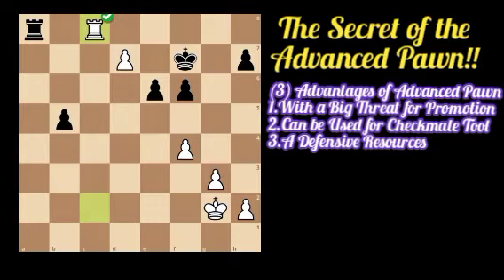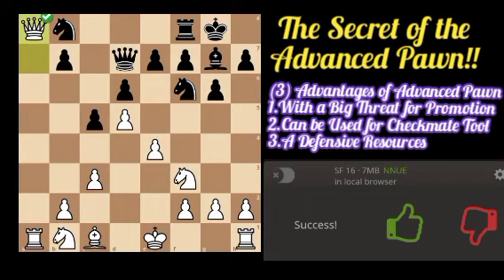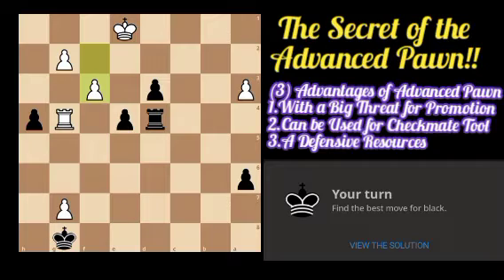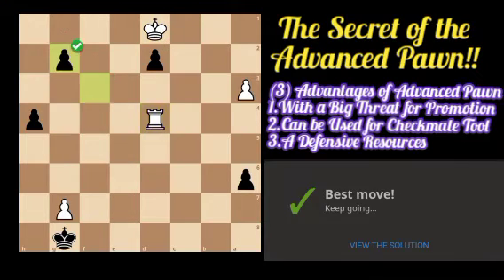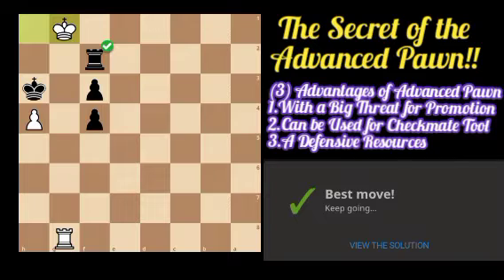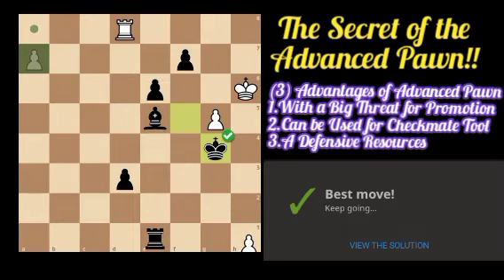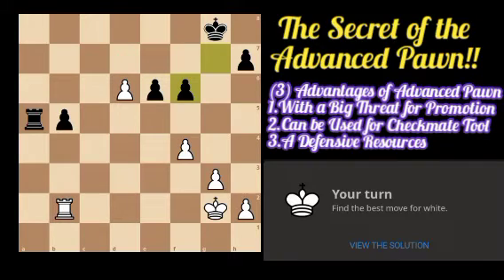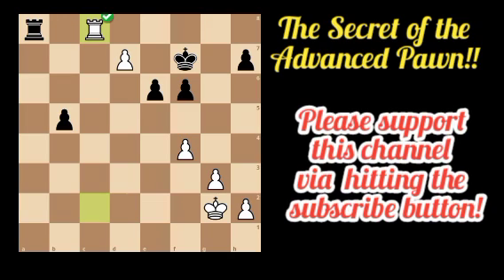ADVANCED PAWN || Secretly winning with it!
The "advanced pawn" has a secret winning ideas from it. By having this kind of pawn on the position, and most probably the advance one is that it can give you a winning chances and advantage to your game.

With the advanced pawn, it has a big threat on the position for a promotion. Sometimes, if it so hard for you to Checkmate your opponents king, you can undergo with the promotion to have a huge material advantage and later on go for simplification in the end game!

On this video, it shows you some of the (3) common advantages of having the said advance pawn on the board.